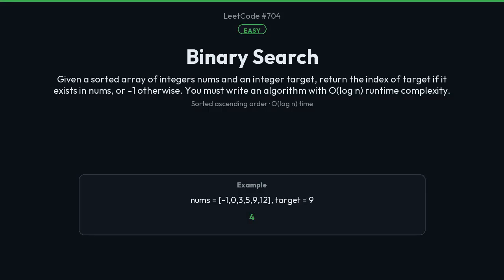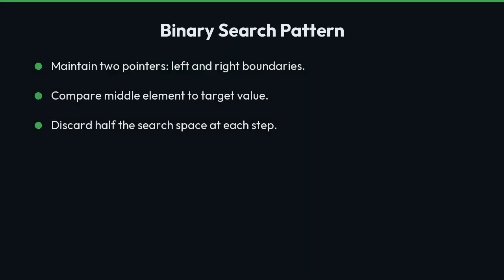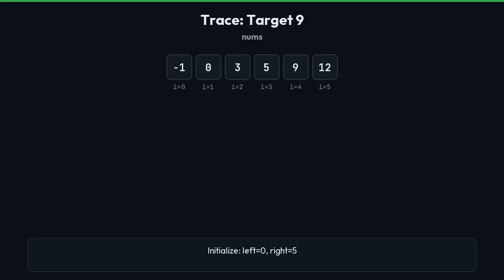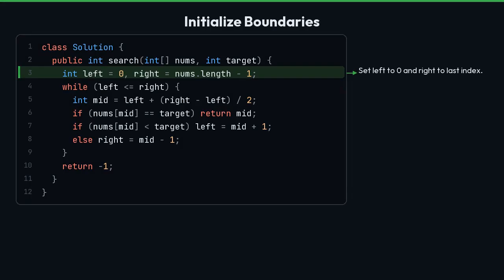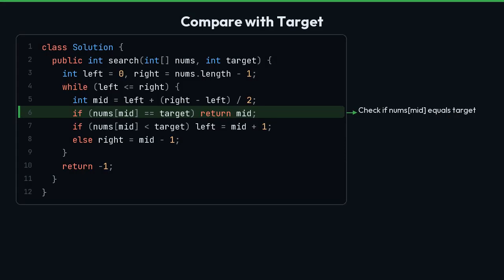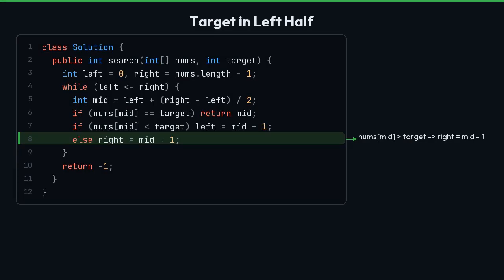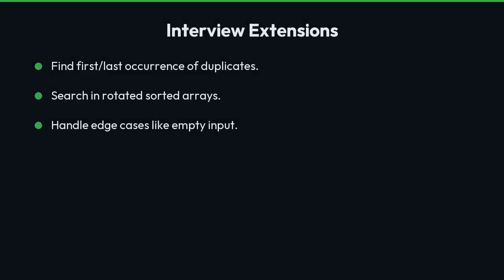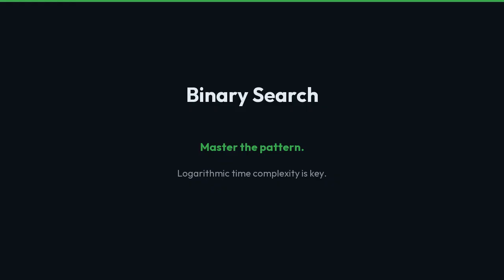Binary Search LeetCode#704